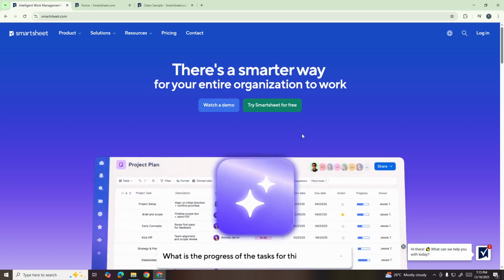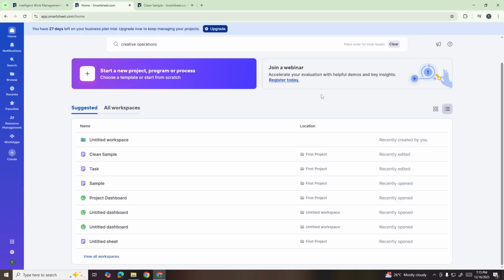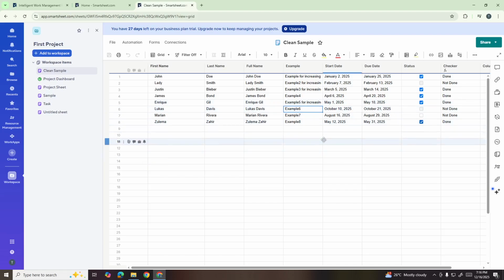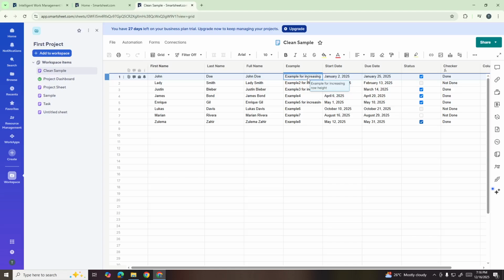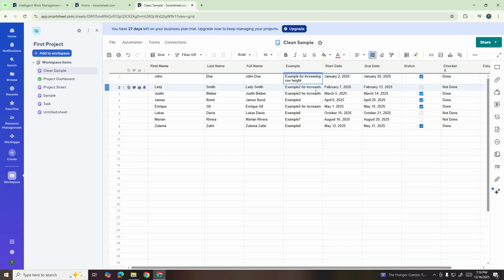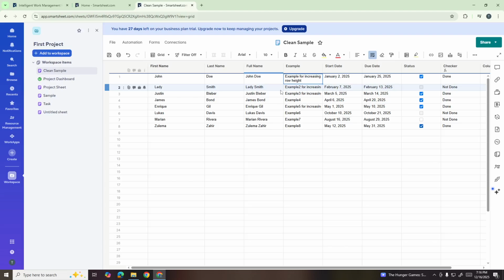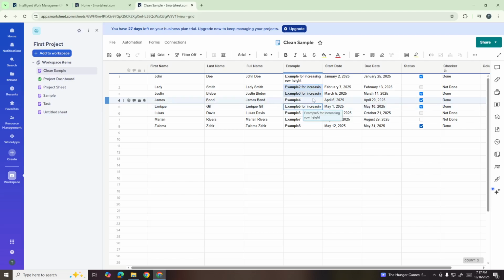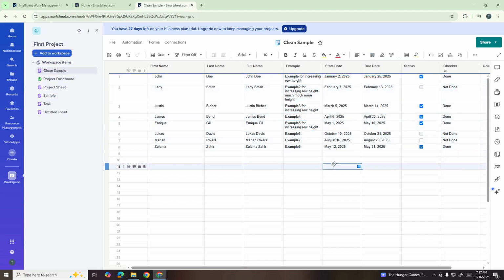How To Increase Row Height In Smartsheet (Tutorial 2026)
Along the way, you'll learn increase row height in Smartsheet, how to adjust row height Smartsheet, make Smartsheet rows taller tutorial, change Smartsheet row height automatically, set custom row height within Smartsheet, expand specific row height in Smartsheet, resize rows in Smartsheet software, modify table row height in Smartsheet, Smartsheet increase row height guide, manage Smartsheet row height options, easily adjust row height Smartsheet, Smartsheet customize row height settings